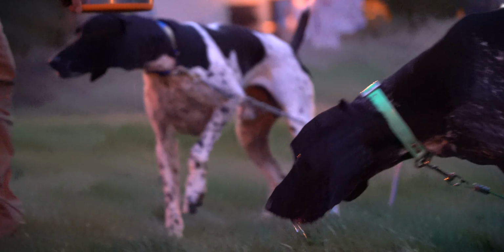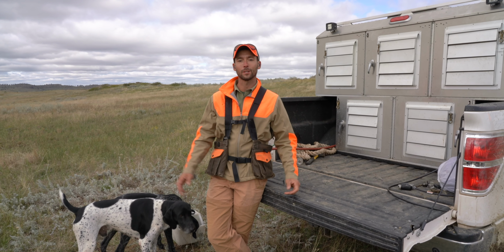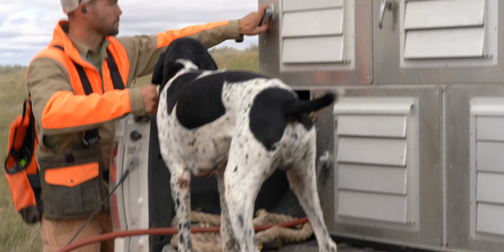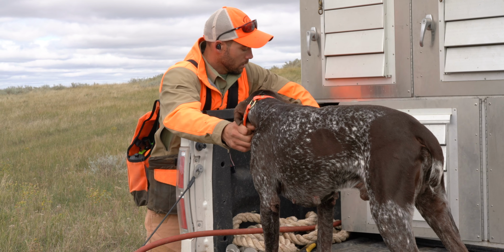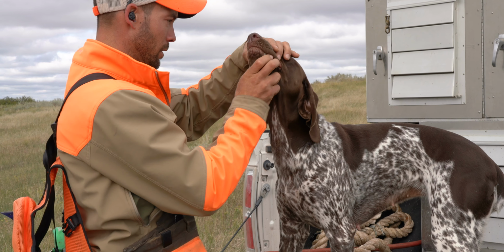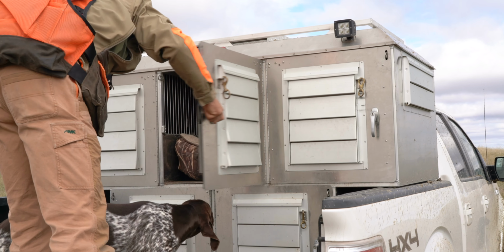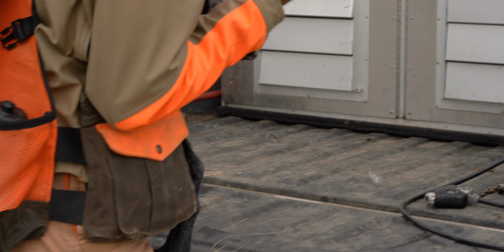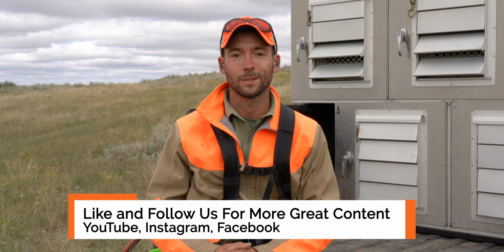Hunting Dog Health - Making Sure Your Dogs Are Healthy On A Hunting Trip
Welcome to Standing Stone Kennels! In this video we talk about making sure your dogs are healthy while on a hunting trip.

5919 W Pleasant Valley Rd